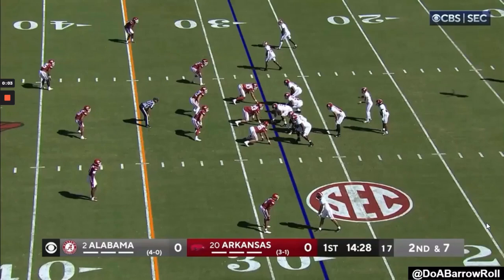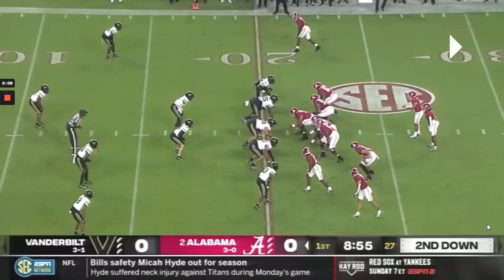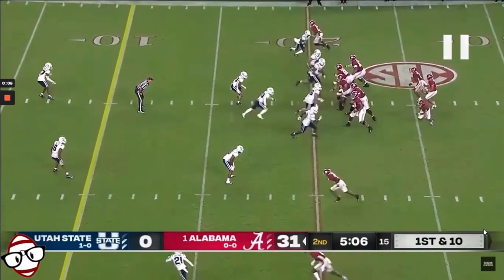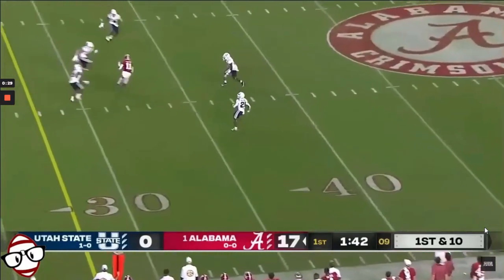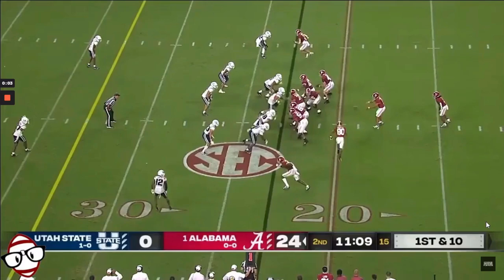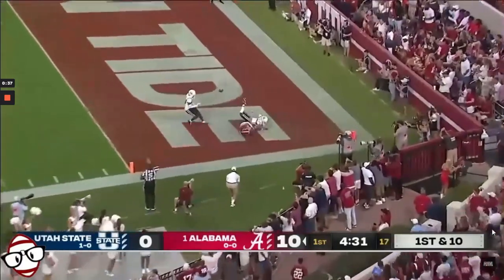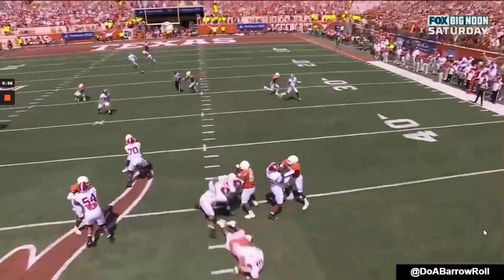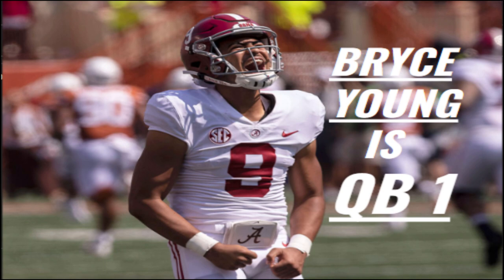Why Bryce Young Is the Best QB in the 2023 NFL Draft.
Bryce Young is the best QB in the 2023 NFL draft class. His combination of processing, pocket poise and ability to operate outside of structure make him a high-end prospect, in this video I break down in detail exactly why.

0:00 - Strengths
4:50 - Weaknesses